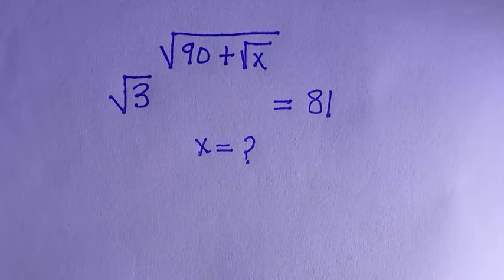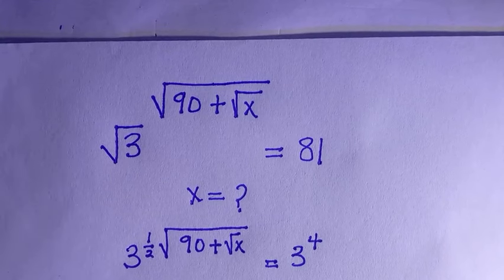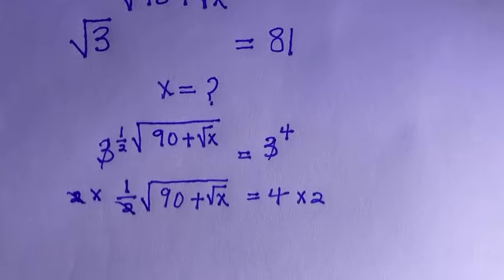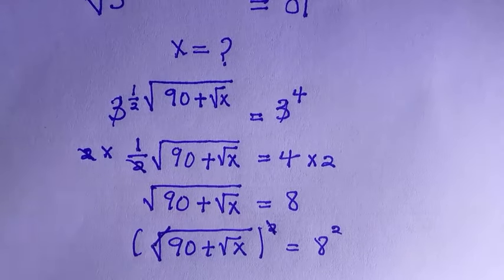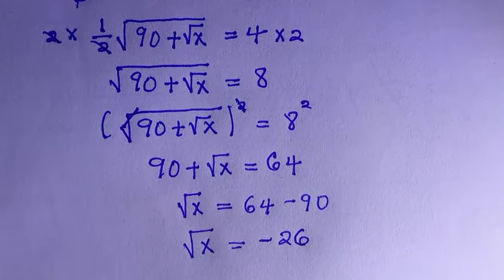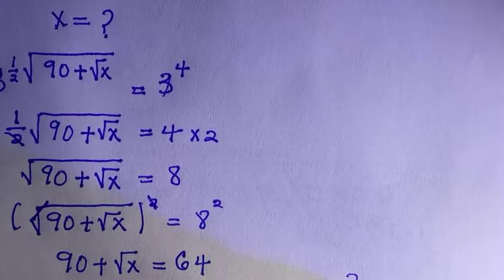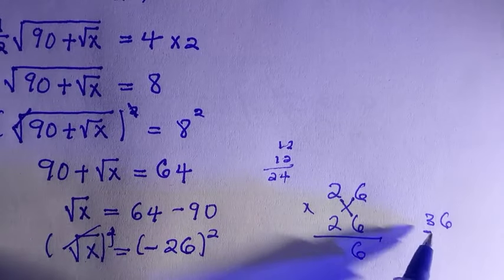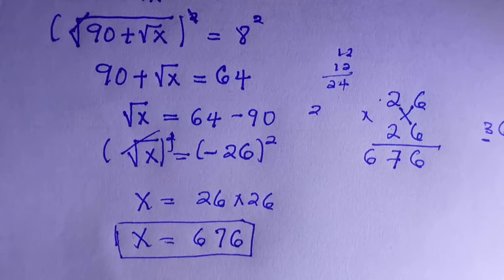Exponential-Algebra problem | "x" can not be gotten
In this video, I solved for "x" in Exponential-Algebra problem instead of √x.